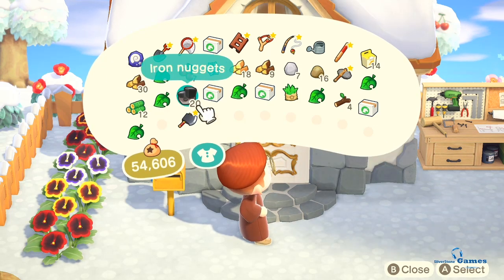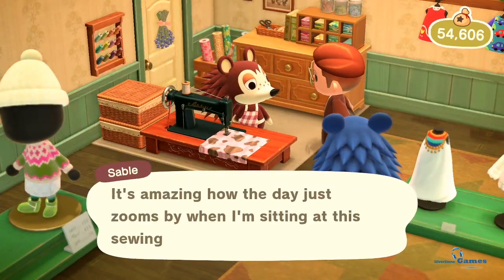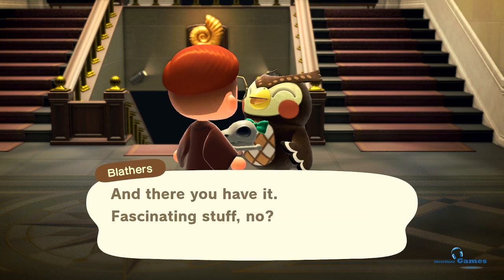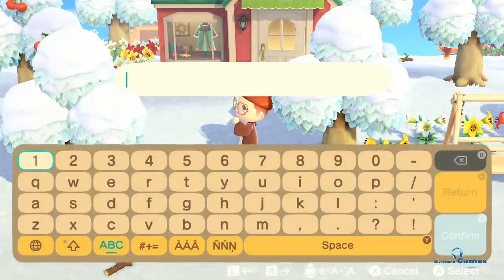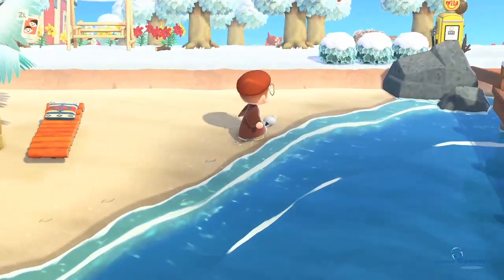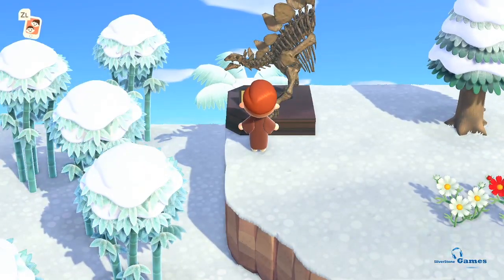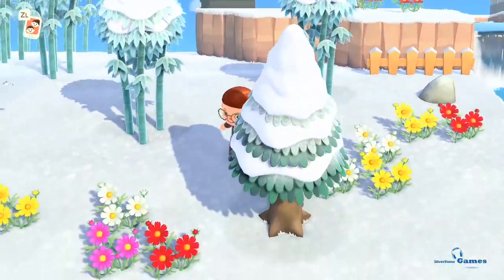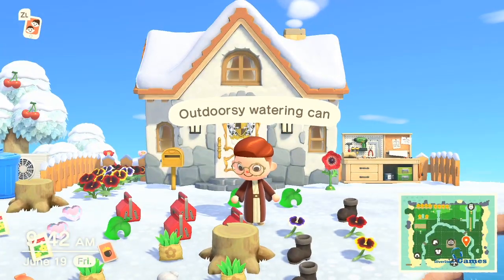Francine is here unpacking and love the blue dots~!!! Animal Crossing New Horizons - Gameplay Ep. 29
Animal Crossing New Horizons Gameplay Walkthrough Episode 29 - Francine is here with cute blue dots~!!!

Francine is here and unpacking, and my infrastructure leading to the new museum location is finally finished~!!!

I've been a fan of Animal Crossing since Nintendo DS days, which was about 13-years ago... I'm excited to be playing the latest entry on the Nintendo Switch! You may have seen many videos about this game, but this playthrough will be my impressions, reactions, and commentary throughout my full experience on my island! If you're a fan of Animal Crossing, then let's play Animal Crossing New Horizons!

GAME INFO
Name: Animal Crossing - New Horizons
Developer: Nintendo
Publisher: Nintendo
Platforms: Nintendo Switch
Release Date: March 20, 2020